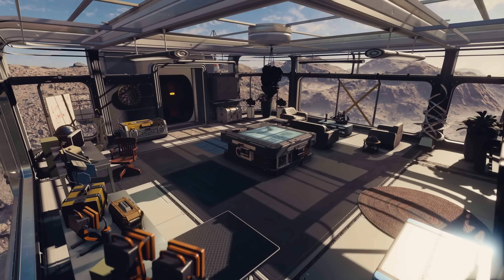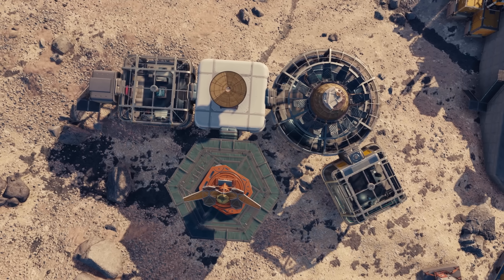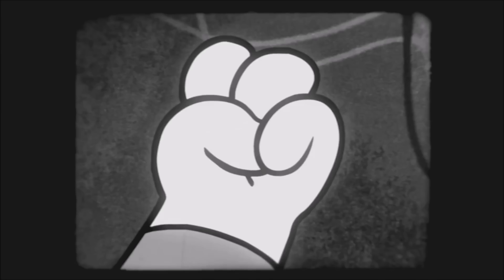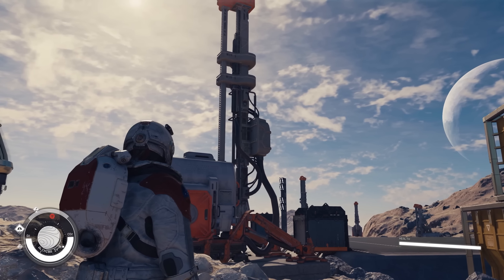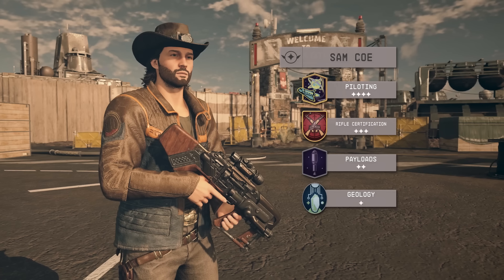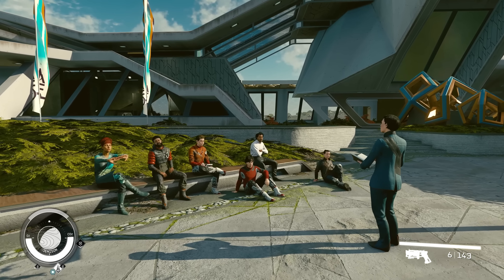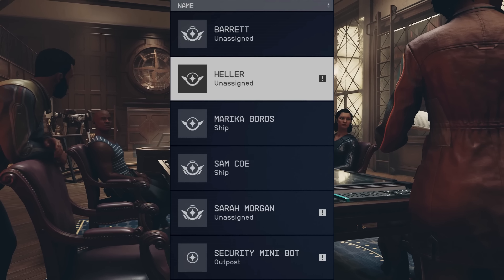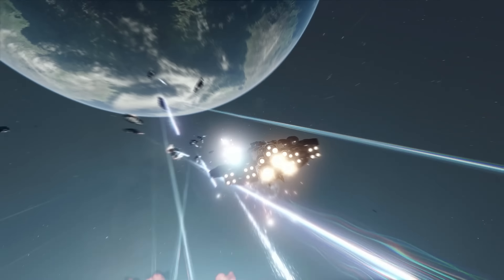Starfield Outposts - Everything you need to know!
Bethesda has taken the outpost building system in Starfield to the next level. In this video we will be deep diving to how exactly you build a outpost to every little detail that you may have missed, including that bloody build limit!

00:00 Intro
00:27 Question Time
00:39 Outpost Building
03:10 Outpost Stats
04:56 Assigning Companions
07:03 Companion Outpost Rankings
08:02 Outro
08:24 Question Time